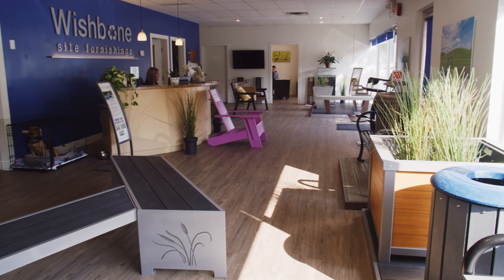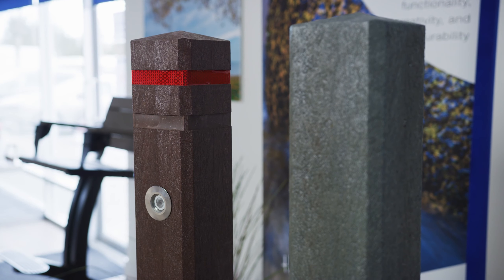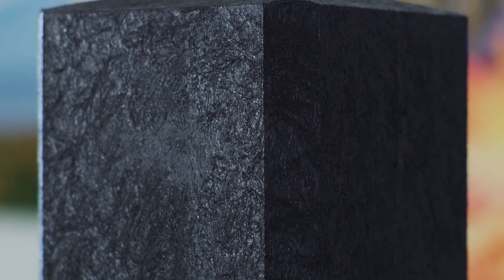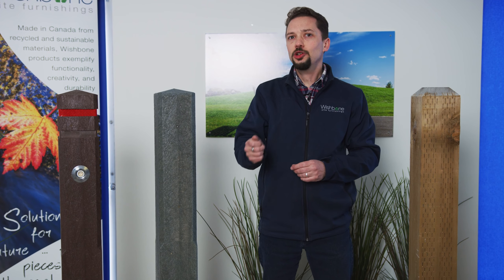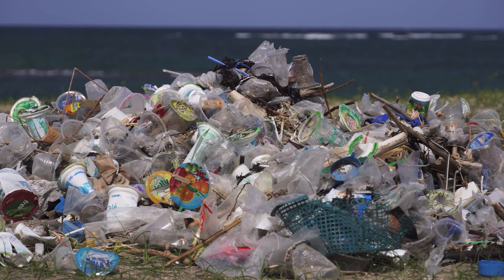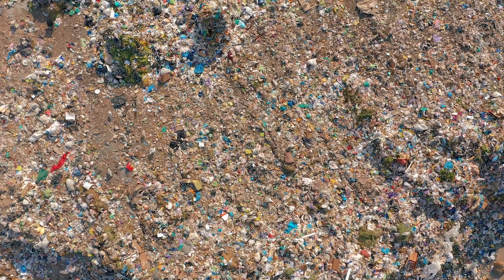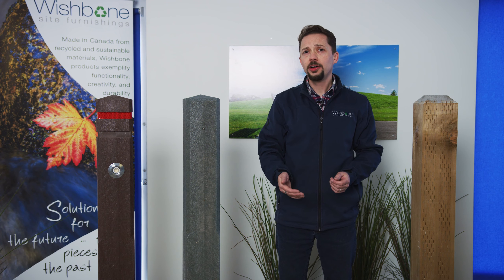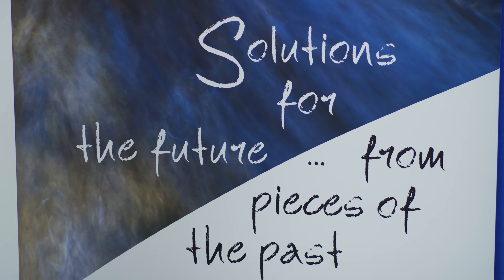Description of the New Diamond Top Bollard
Architecturally appealing yet practical, the Wishbone Diamond Top Bollard plays an attractive rot-free, split-free and environmentally beneficial role in keeping parks and sidewalks safe, and pedestrian friendly. The European design brings a sharp modern look to any outdoor setting without the worry and expense of maintenance.  Use the Diamond Top Bollards as signposts along a walkway or path, or use the bollards to add interest and define outdoor perimeters. The diamond top design is not only stylish but smart as it functions to restrict objects from being placed and left on top of the bollard. Cleaning and maintaining is a breeze. Lawn trimmers can’t damage the plastic and there is no need to repaint, ever. These bollards are made from 100% recycled plastic; in fact, 39 lbs of plastic or the equivalent of 390 food and beverage containers is diverted in the making of each bollard. Now doesn’t that make the earth happy?